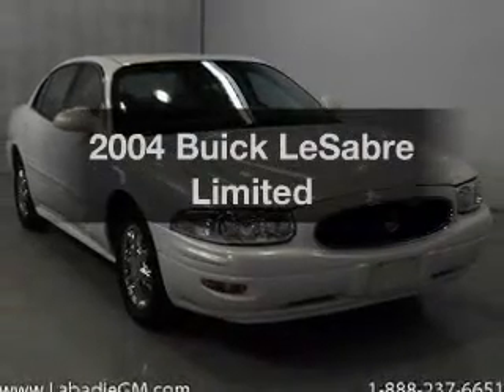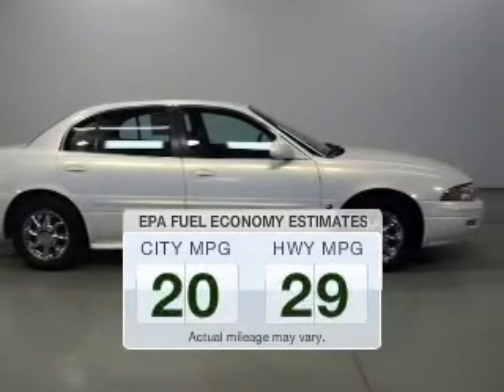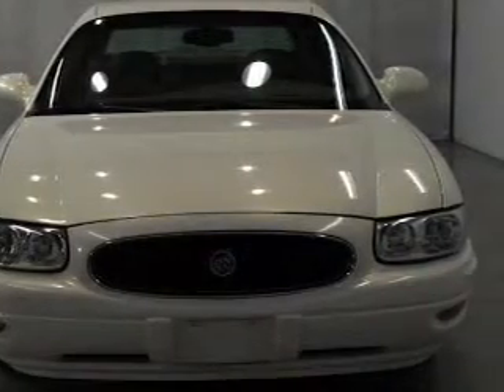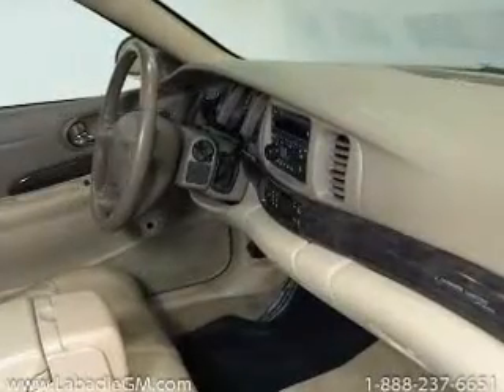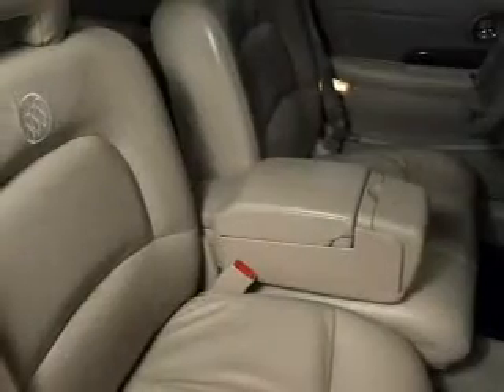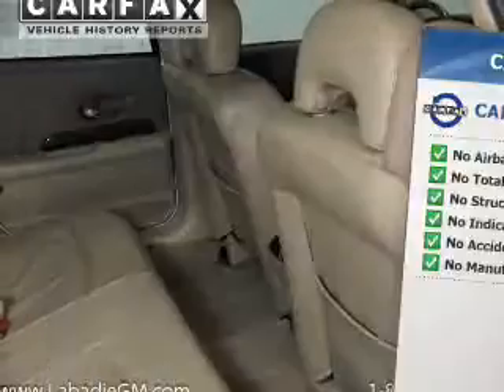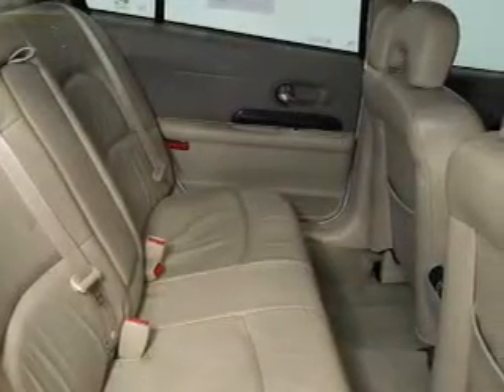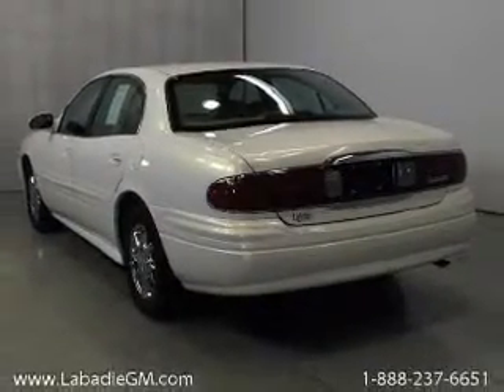2004 Buick LeSabre - Bay City MI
Phone:
Year: 2004
Make: Buick
Model: LeSabre
Trim: Limited
Engine: 3.8 liter 6 cylinder 12 valve MPFI OHV
Transmission: 4-Speed Automatic
Color: White
Mileage: 124949
Address:
711 S. Euclid Ave